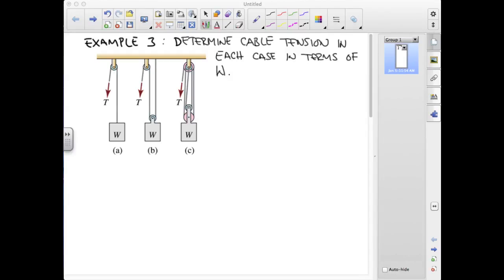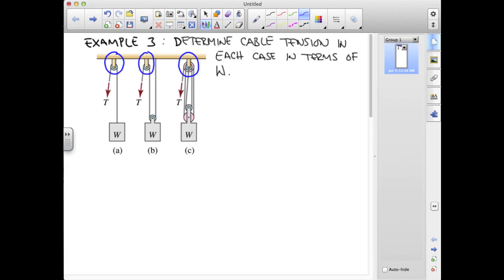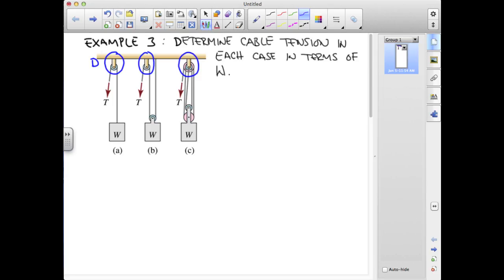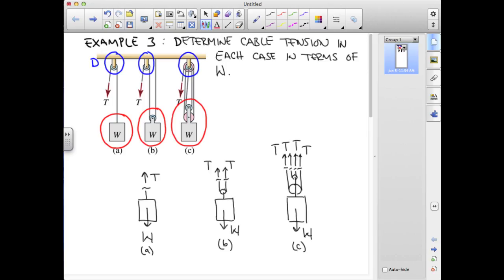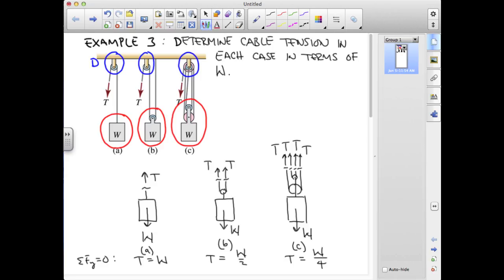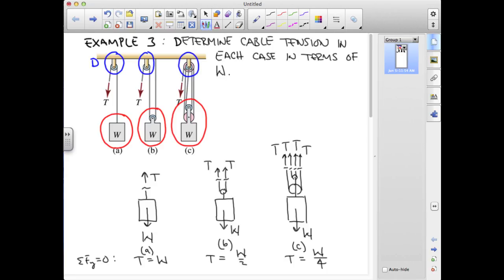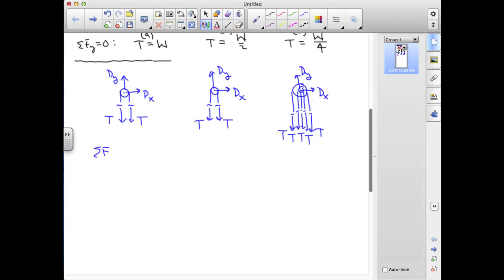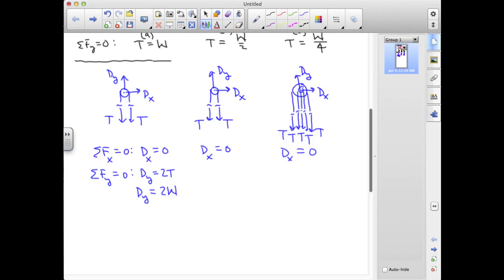Sec03 1 part4 CC